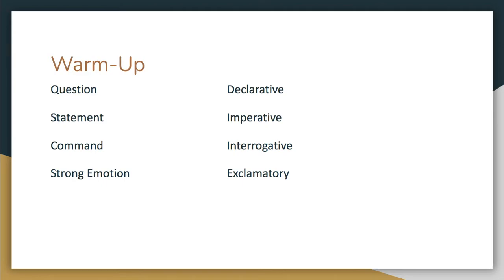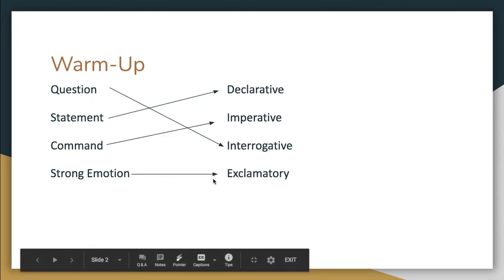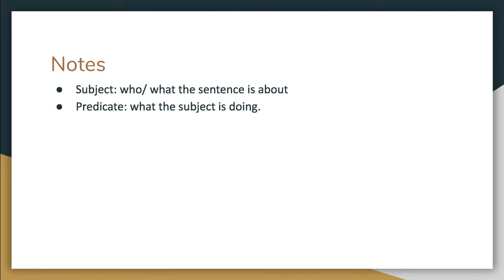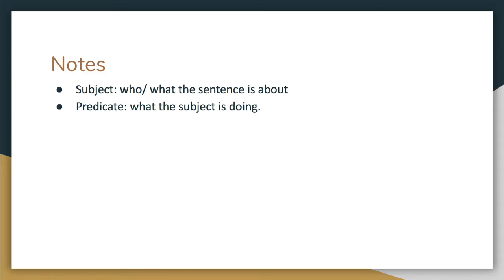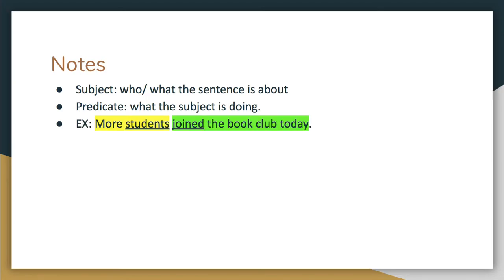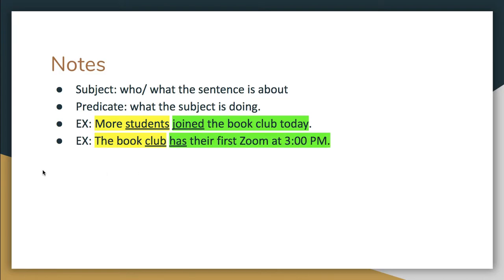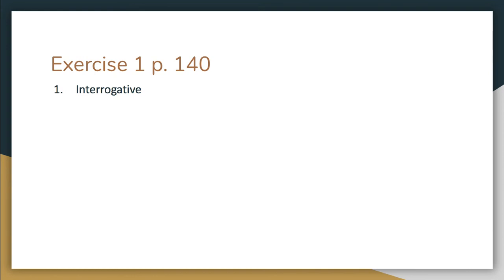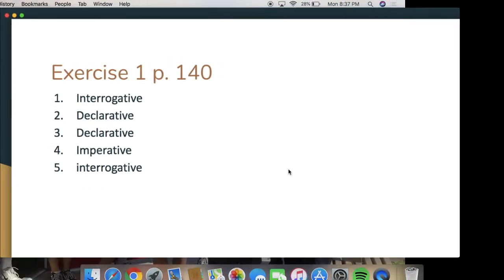Grade 7 Lesson 8 1